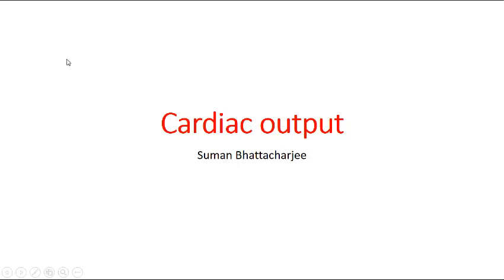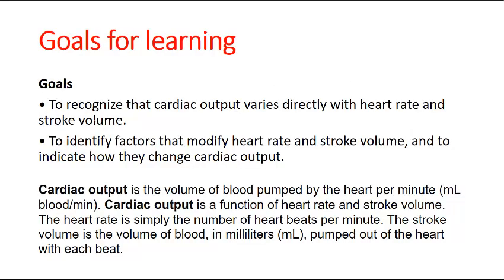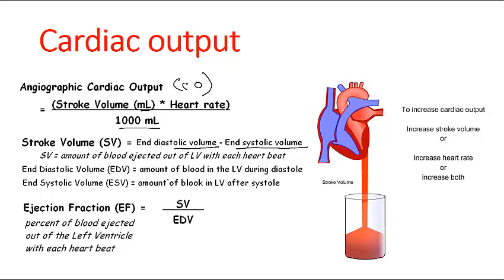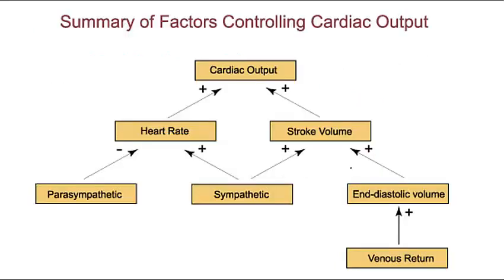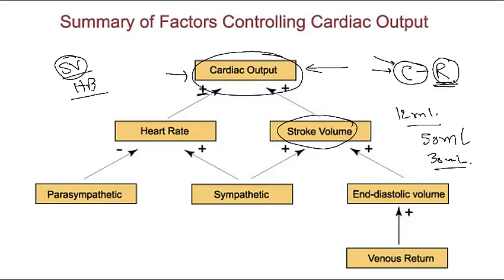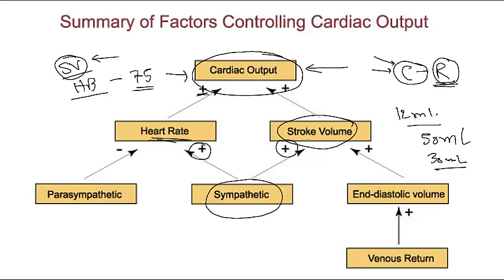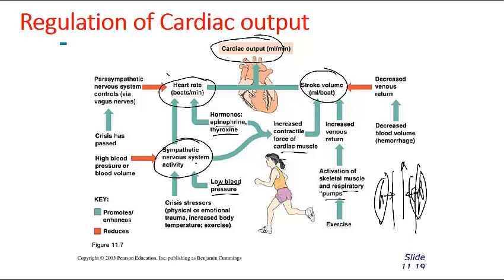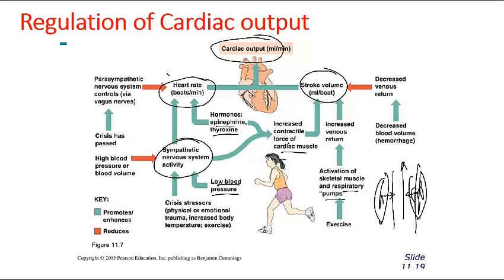Cardiac output and stroke volume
Cardiac output and stroke volume - This cardiovascular system lecture explains about the definition of cardiac output and stroke volume. This lecture elaborates the cardiac output as the amount of blood pumped per minute by each ventricle and stroke volume as the volume of blood pumped by the ventricles with each heartbeat. This cardiac output and stroke volume lecture states the equation of cardiac output in terms of heart rate and stroke volume.